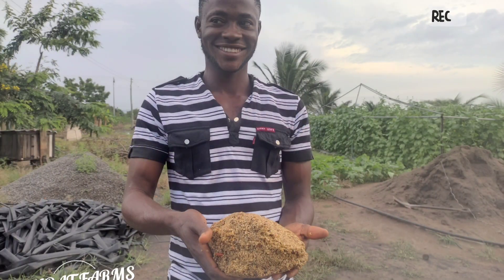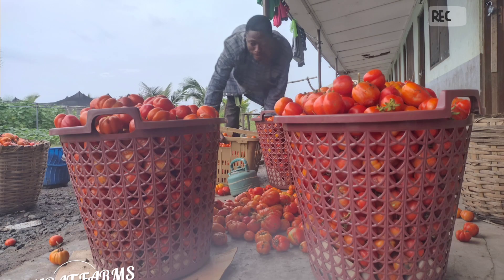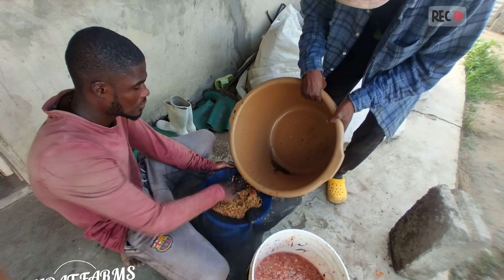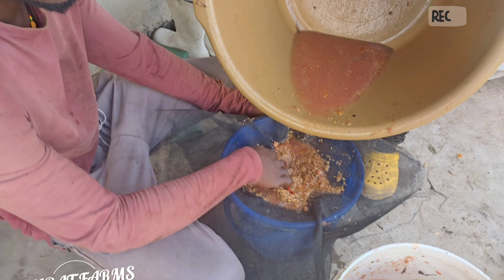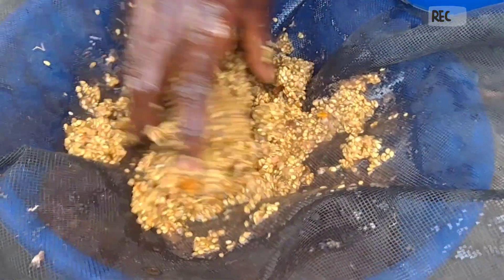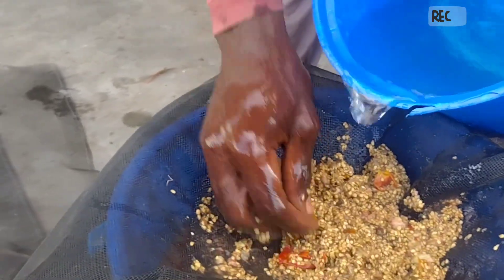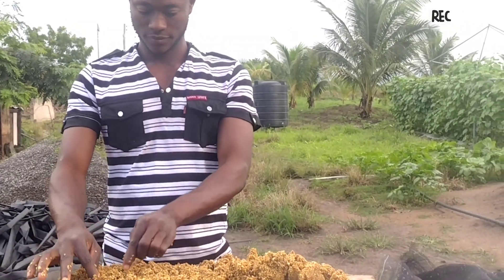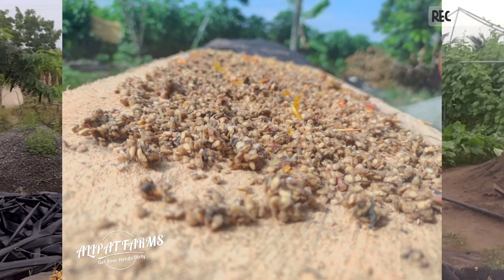Self Extraction of Tomato Seeds, to limit the cost of purchasing new seeds. Easy Steps to Follow.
This Video help you to extract your own tomatoes seeds for next production to avoid purchasing new seeds for a new production. Extract your own seeds and safe cost. Step by Step!